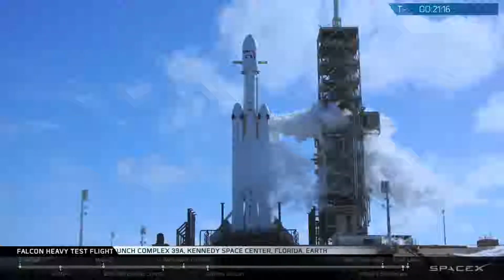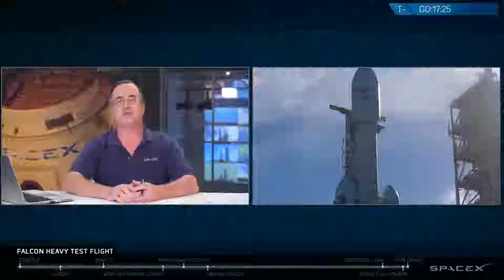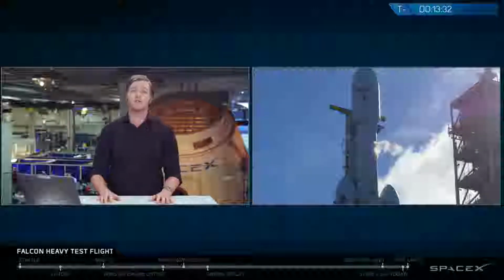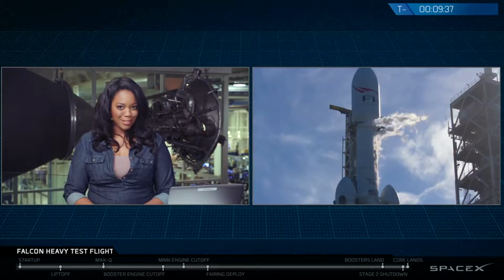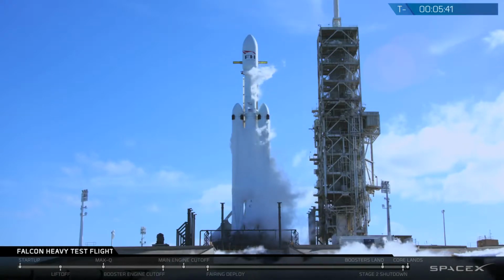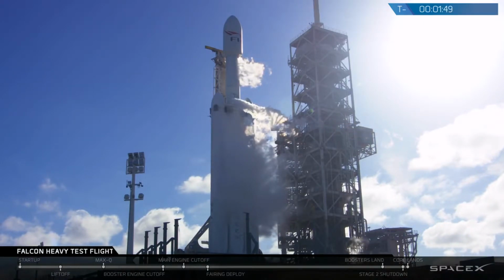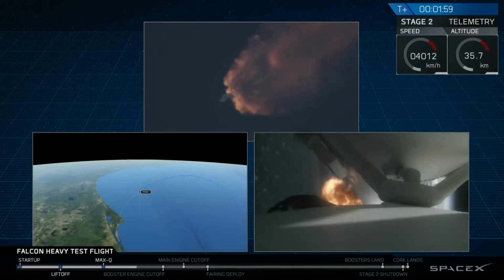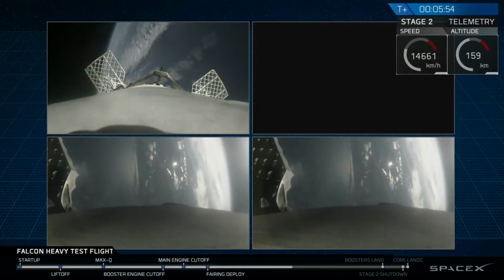Falcon Heavy Test Flight 6.2.2018